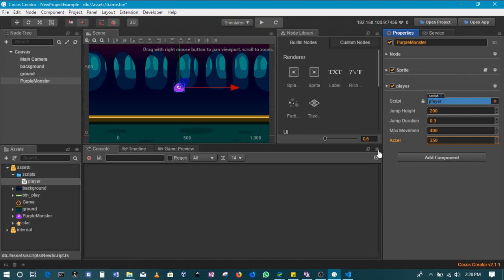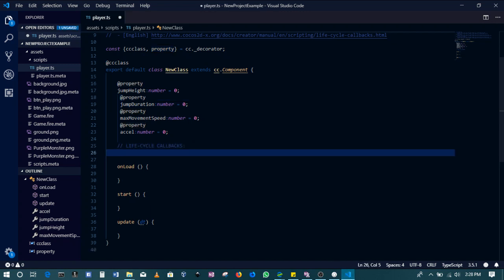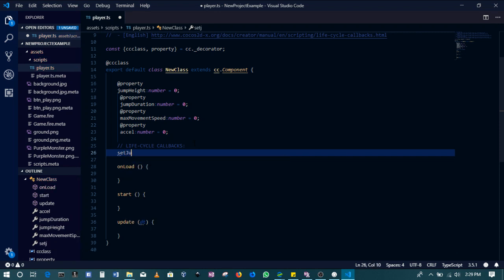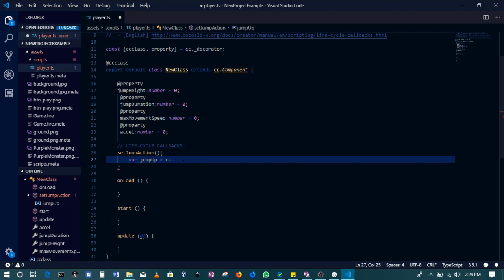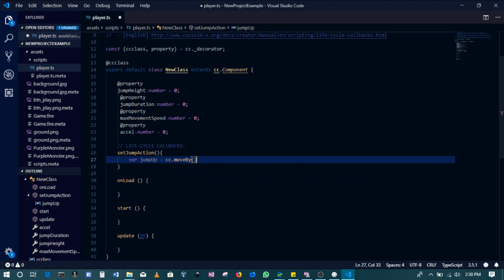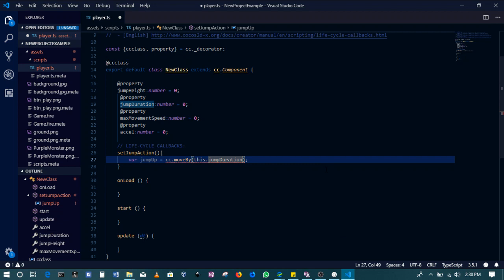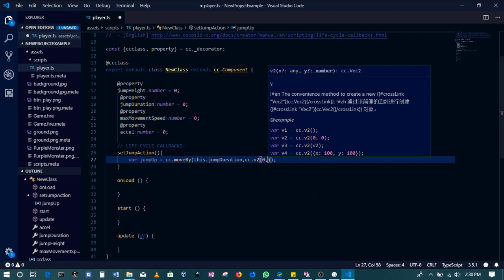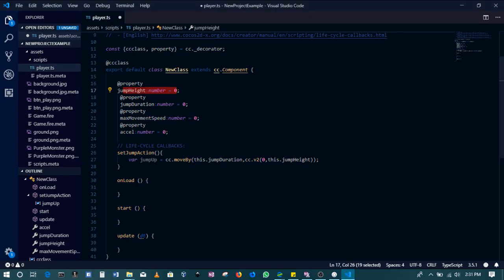Cocos Creator 2D Game Development Tutorial - 4 making the player jump part 1 | moveby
I show how we can make the player jump by implementing actions. I use the cocos creator moveby, cocos creator sequences and cocos creator actions to make the player jump up and down.

COCOS CREATOR 3D MIND YOU STEP TUTORIAL
The Game we are making + Assets: